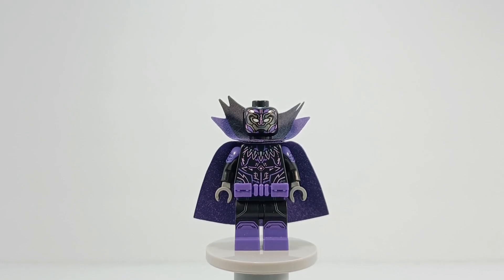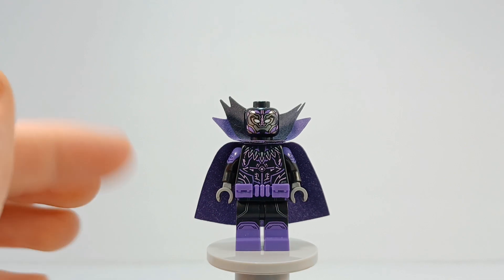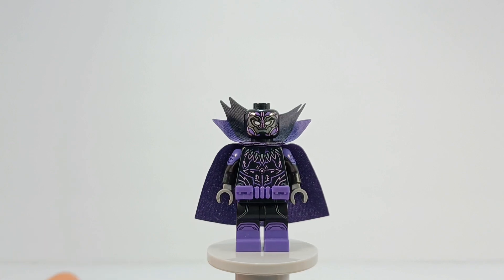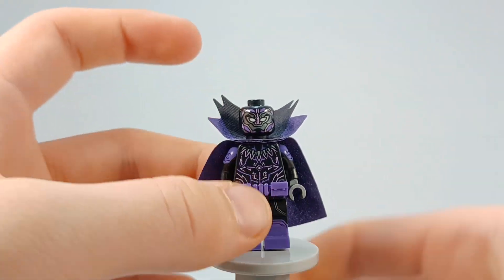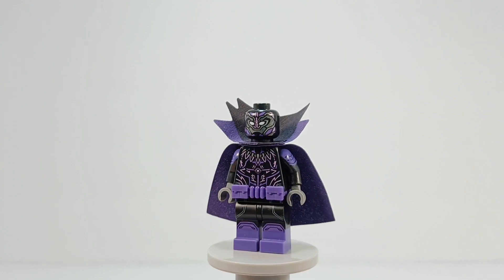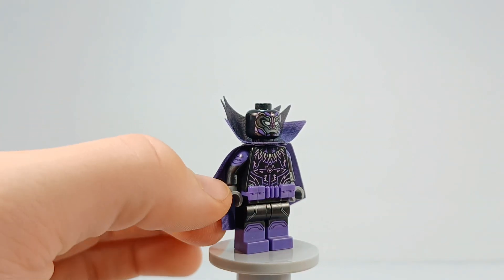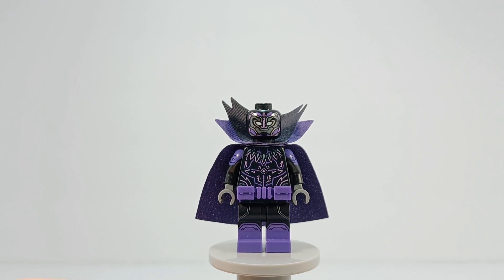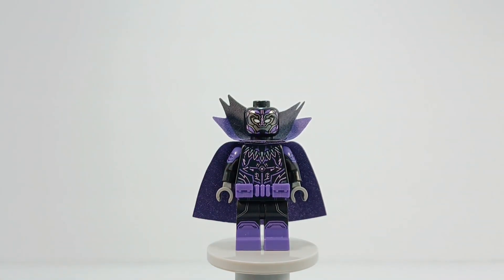How to Build Prowler as a LEGO Minifigure